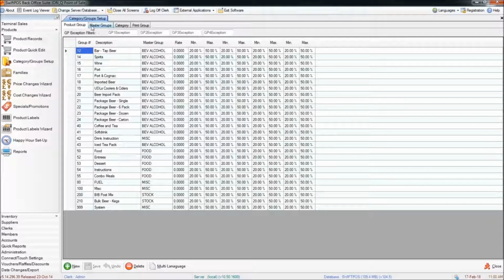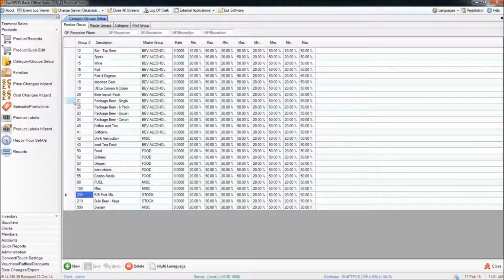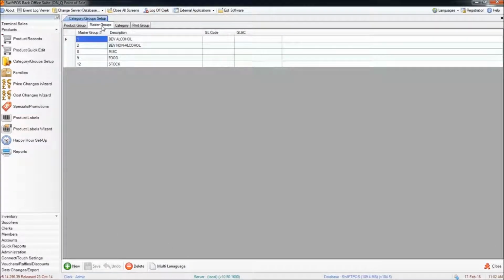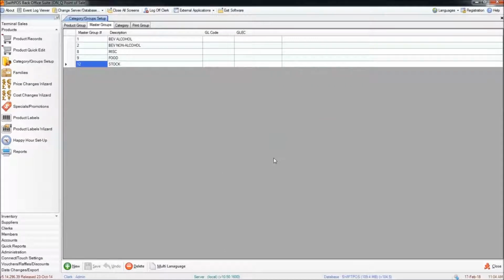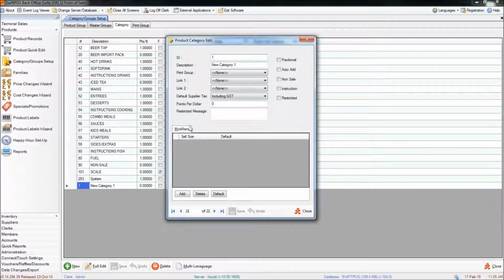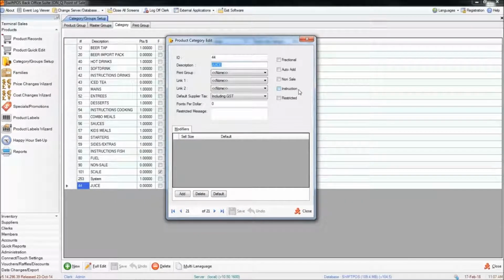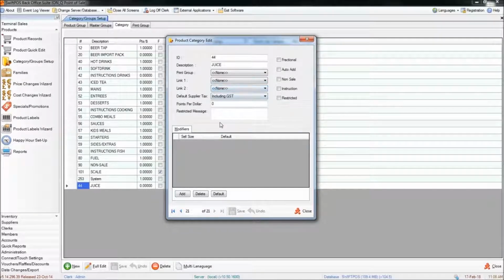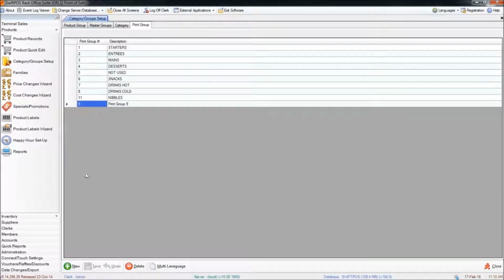SwiftPOS Back Office 06 - Creating Product Groups and Categories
If you are interested in using SwiftPOS in your business, or you already are and you require support, training, or Point of Sale hardware, contact the Perth point of sale experts at tychotech.com.au

In this video I describe how to create new product groups, master groups, print groups and categories, and discuss all of the various settings that you might want to use for your product categories.